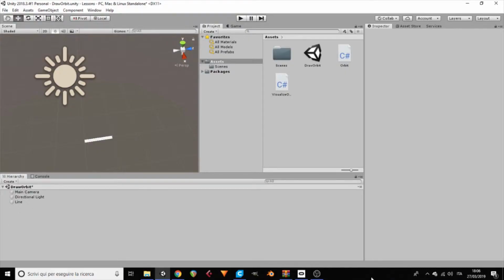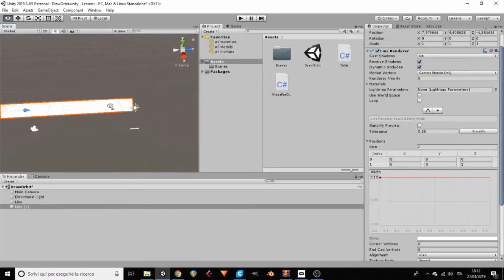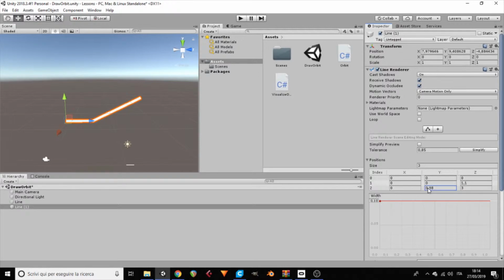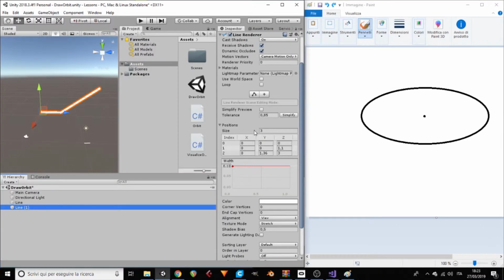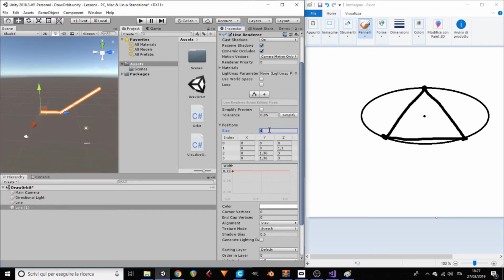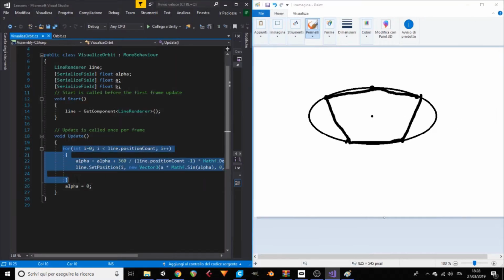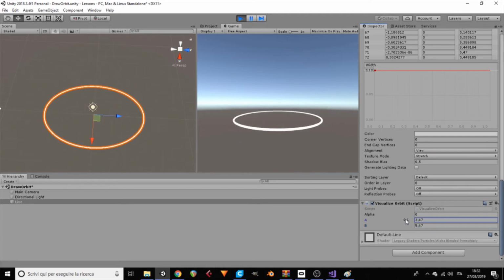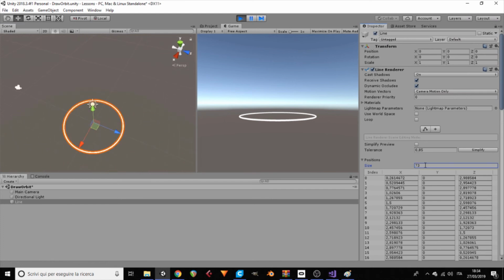Scripted Orbits in Unity3D - Part 3 Visualizing the Ellipse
Learn how to visualize an ellipse with Line Renderer